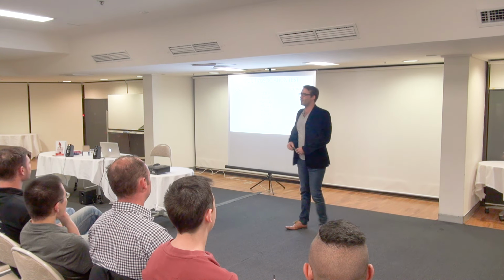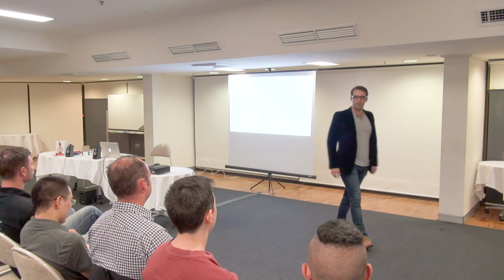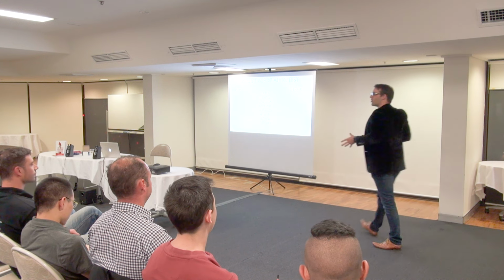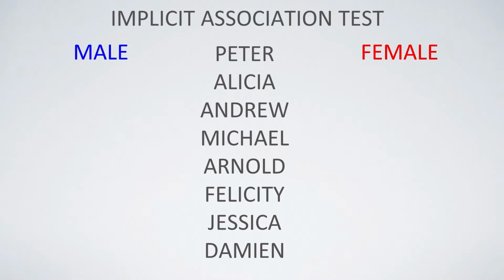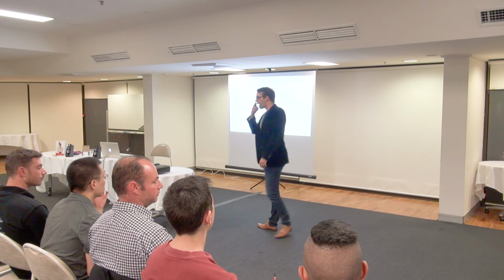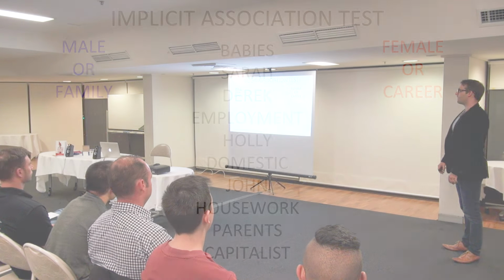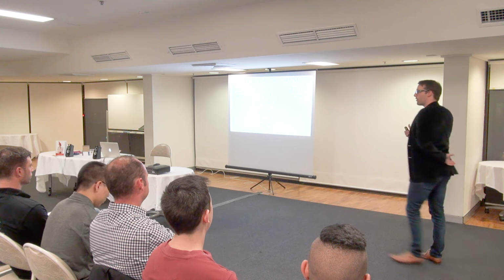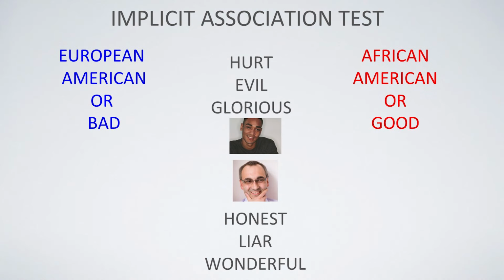The Science Of First Impressions | Understanding Implicit Associations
The science of first impressions is both fascinating as well as oddly disturbing. I'm going show you a psychological self-assessment that proves almost everyone is a bit racist and sexist

Implicit Association Testing (IAT) reveals incredible insights into our inner workings, and proves that none of us are immune from judging other people harshly based on how they look.

I'm going to show you how to attract women by using body language and a bit of psychology to change people's first impression of you without having to change your appearance.

Your first appearance is critical for success both on first dates, and when you first meet and talk to a girl.